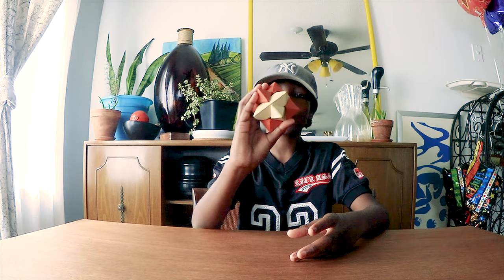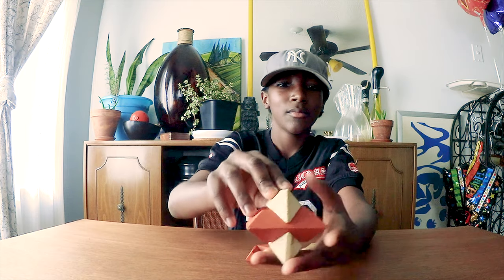Wooden Simple 3D puzzle (How to Solve)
Here's how to solve this diamond wooden 3D puzzle.